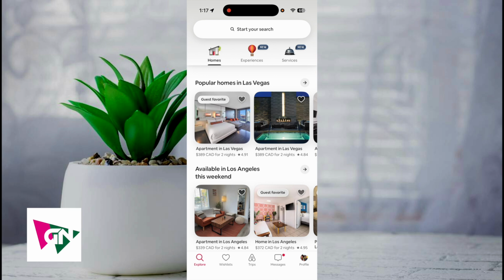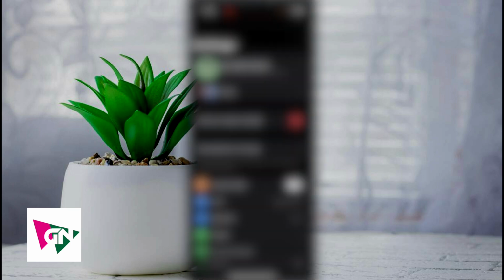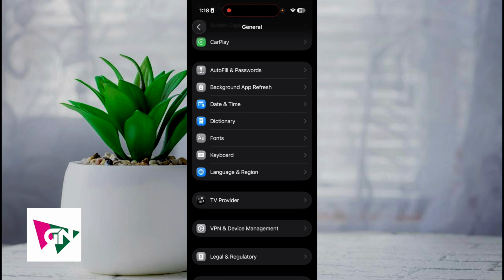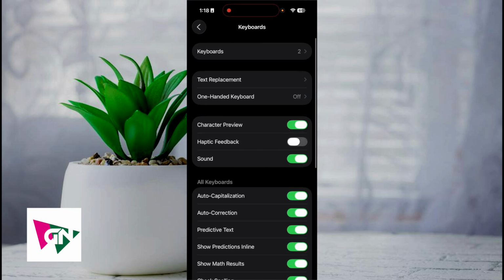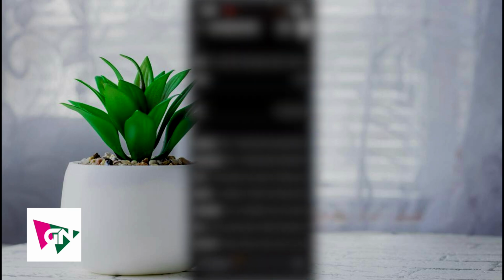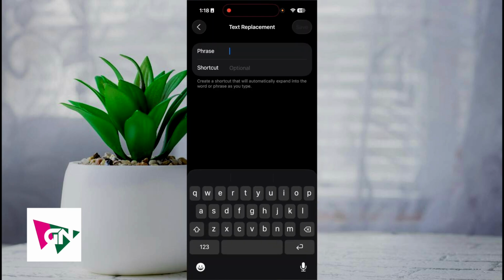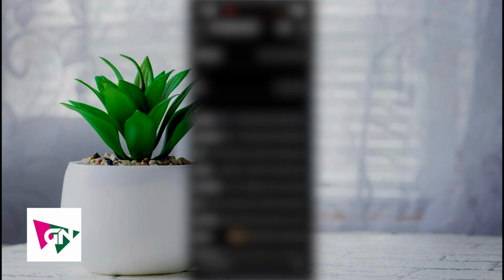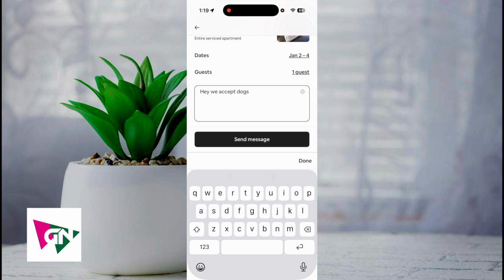How To Add Message Templates On Airbnb: Easy Guide!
Want to save time sending messages to guests on Airbnb? This easy guide shows you how to create and use message templates for quick communication. Learn how to access your inbox or messaging settings, create a template with your preferred text, and apply it when messaging guests. Follow along to streamline communication and respond to inquiries faster on Airbnb.